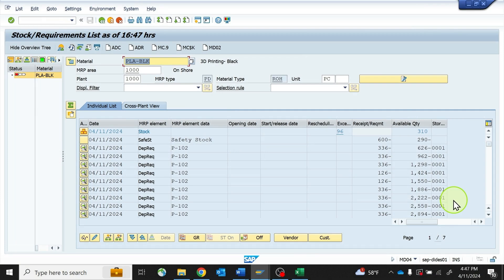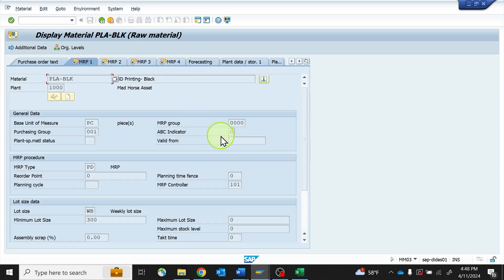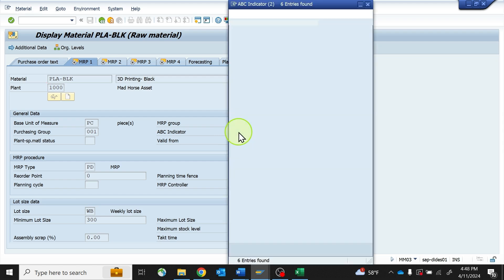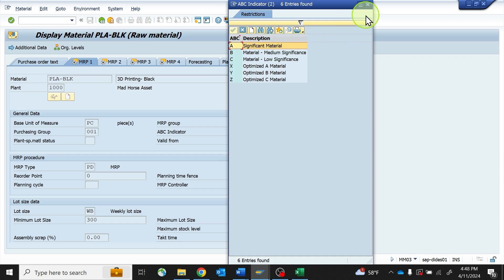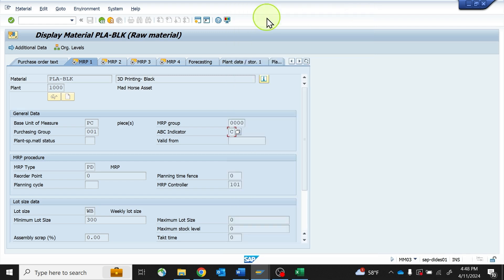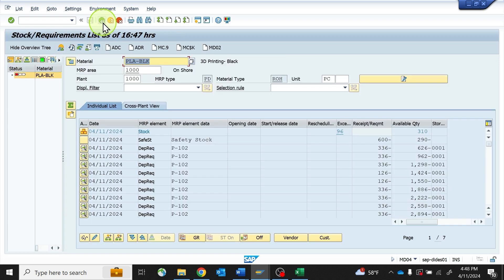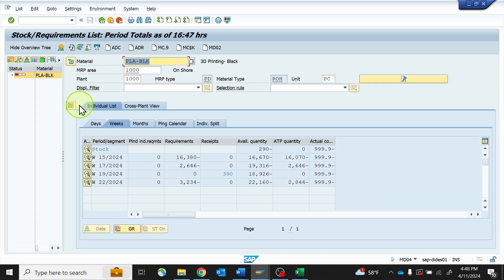Grasp SAP ABC Indicators: Optimize Inventory & Drive Focus Fast!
🚀 Master SAP Supply Chain in Minutes—Not Months! Tired of slow, outdated training? Get expert-led, bite-sized videos that help you unlock SAP’s full potential—fast.

⚡️ Struggling to Prioritize Materials in SAP?
Discover how to master the SAP ABC Indicator to improve inventory control, drive smarter decision-making, and focus your supply chain efforts. Learn how to evaluate and update ABC indicators using historical data and future requirements—all in just two minutes!

Visit this link on Reveal's website for more information on this topic

✅ What You'll Learn:
What is the SAP ABC Indicator?: Understand how it helps prioritize materials for better planning and execution.
How to Evaluate and Update ABC Indicators: Learn step-by-step methods using historical consumption or future requirements.
Optimize Inventory Focus: Discover how to align ABC indicators with business priorities for smarter supply chain decisions.

⏱️ Highlights:
00:30 – Why ABC Indicators Matter for Inventory Management
01:15 – How to Analyze and Update ABC Indicators in SAP
01:45 – Pro Tips for Using ABC Data in Planning and Decision-Making